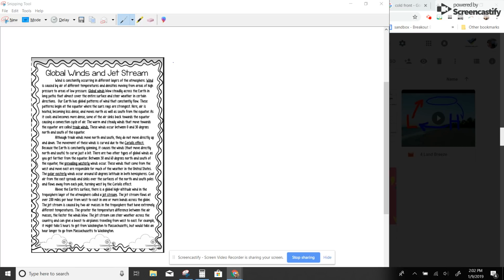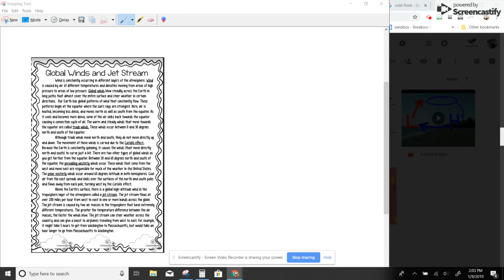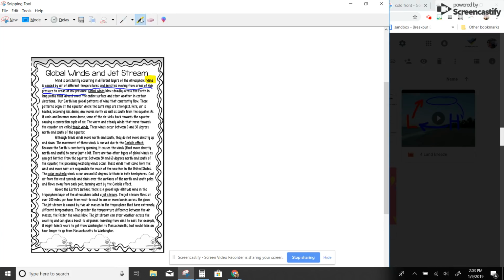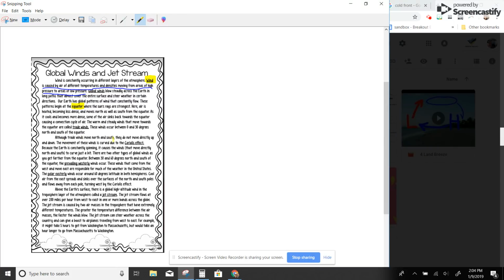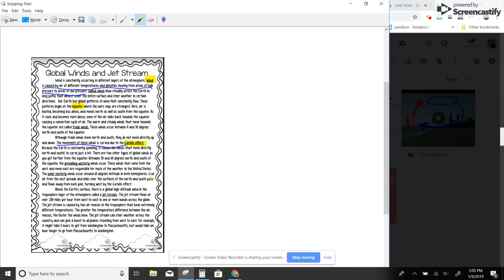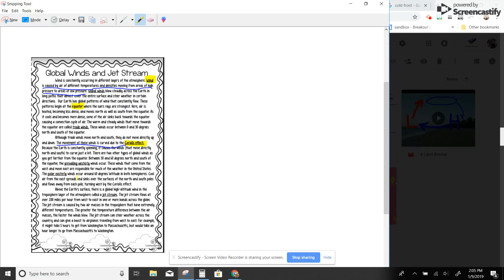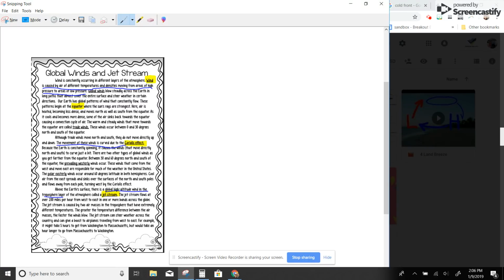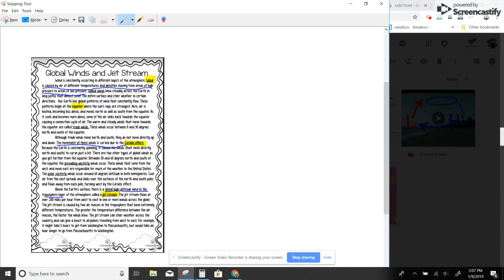Jan 9, 2019 2:07 PM